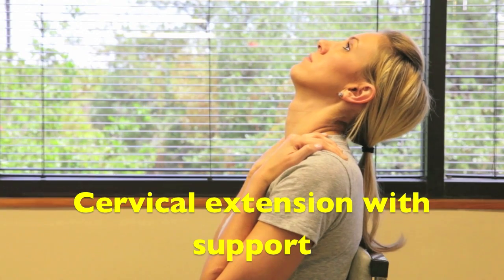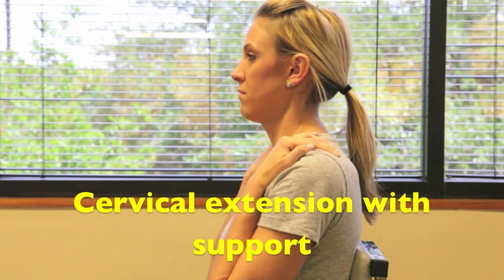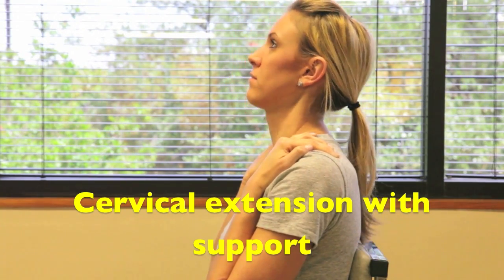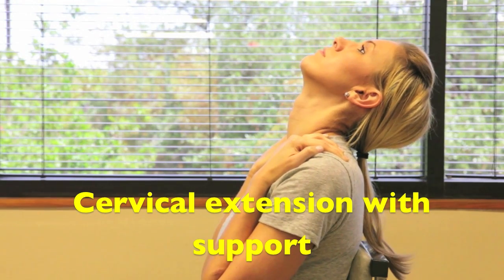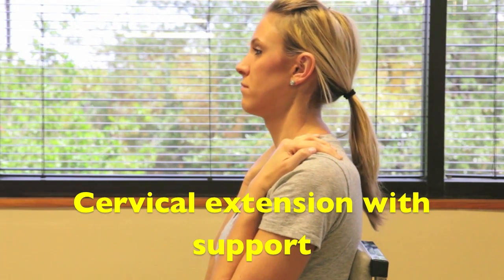Cervical Extension With Support